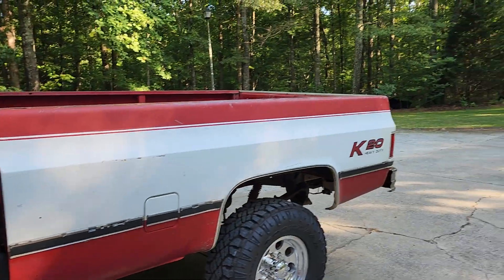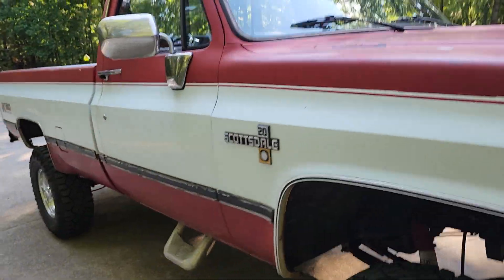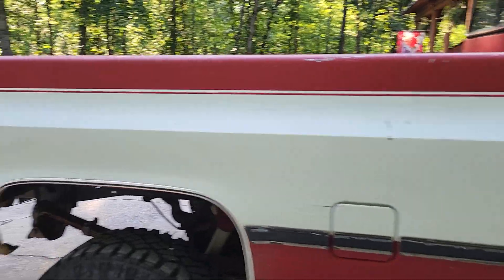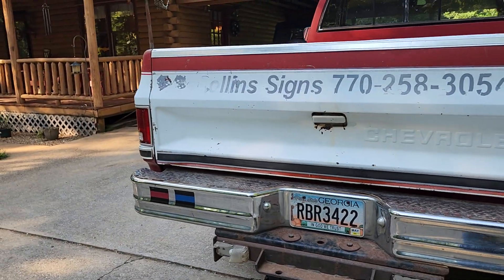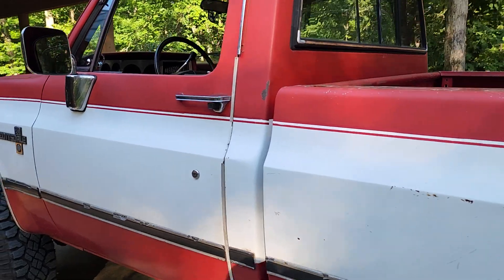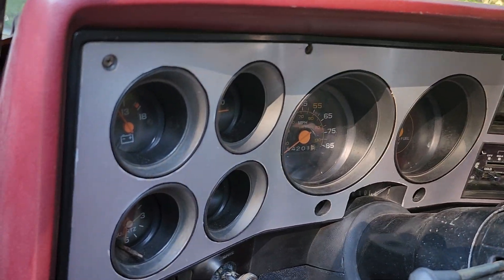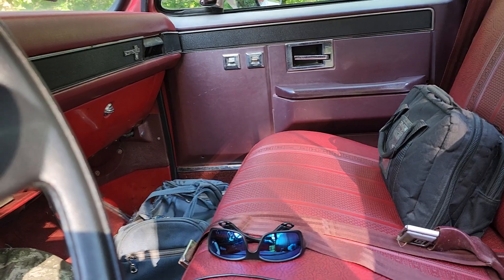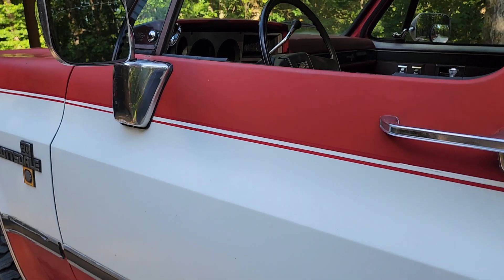86 K20 TO JUST CLEAR OR PAINT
86 SQUAREBODY K20 TRYING TO DECIDE TO PAINT OR JUST CLEAR OVER PATINA